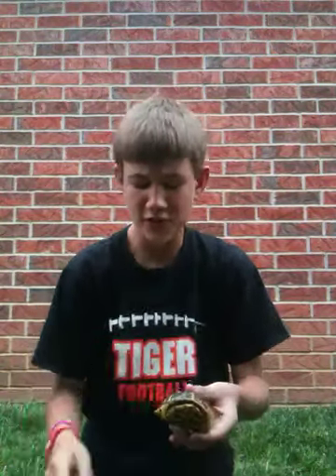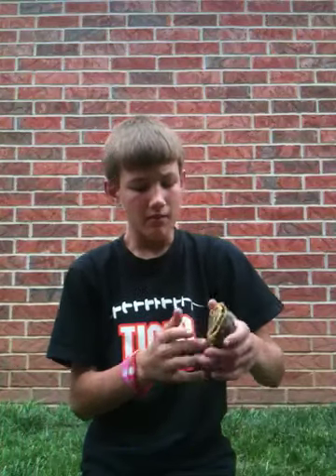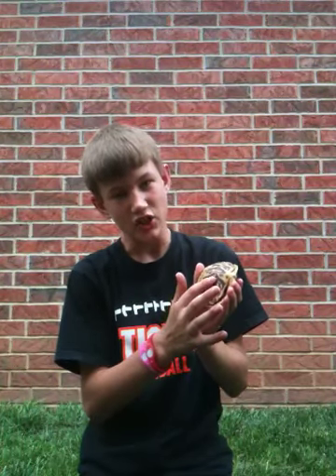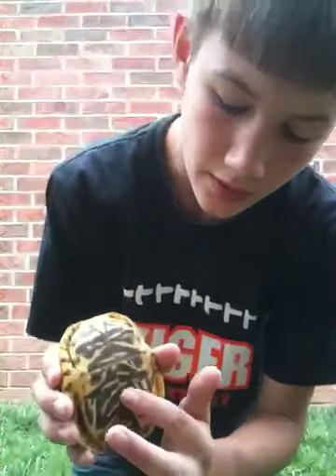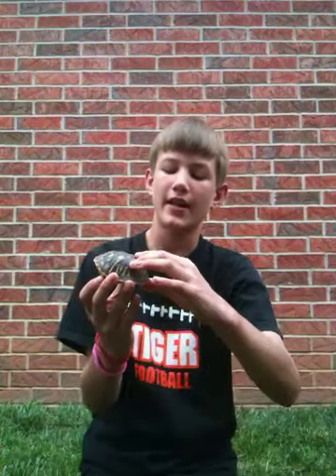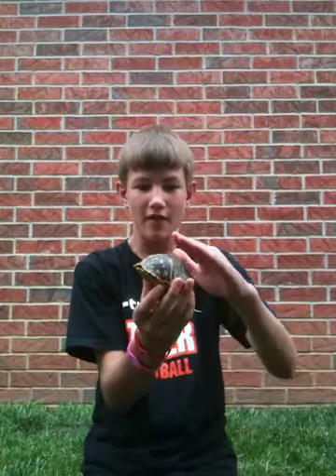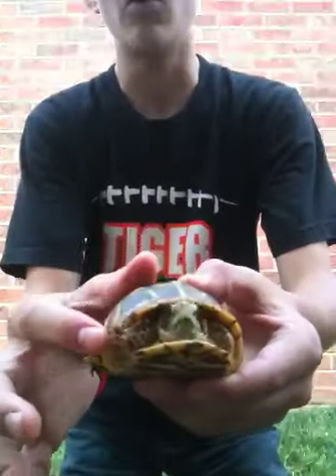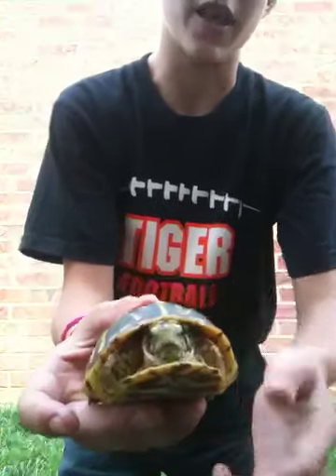How to take care of box turtles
Ornate box turtle care